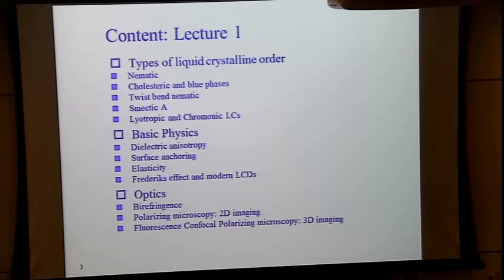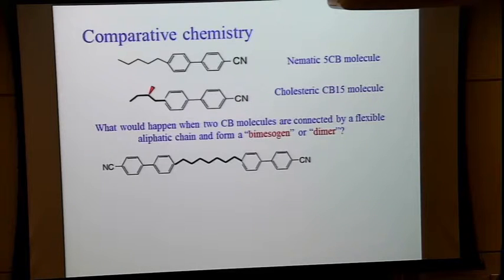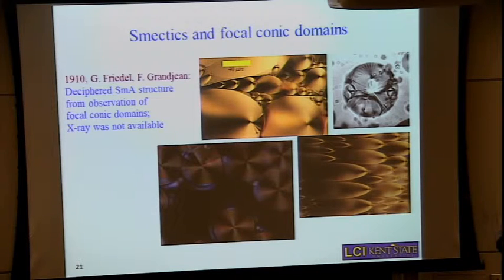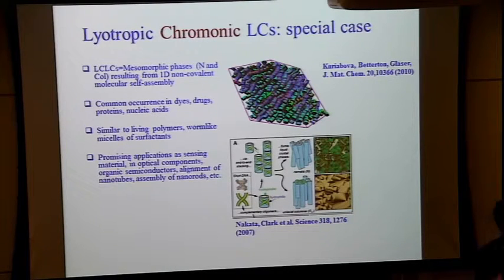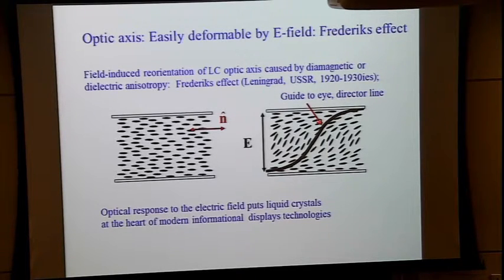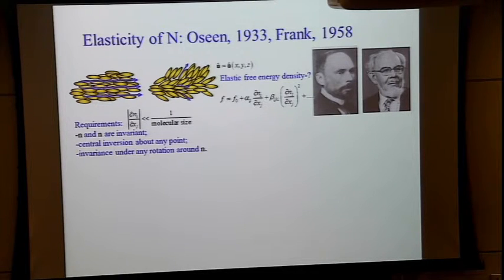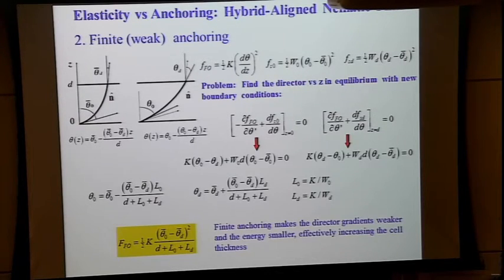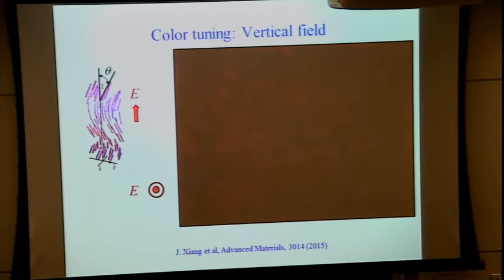July 14 Lavrentovich